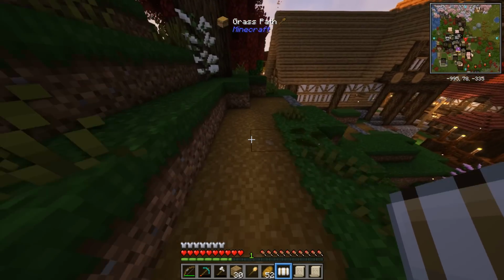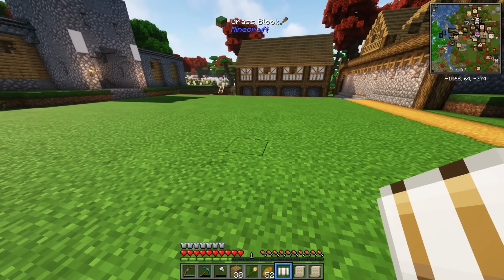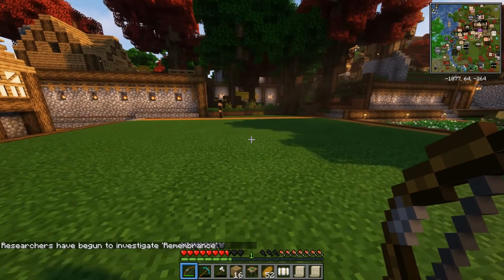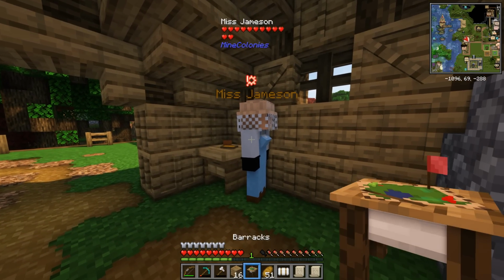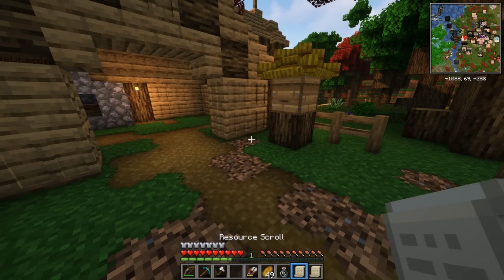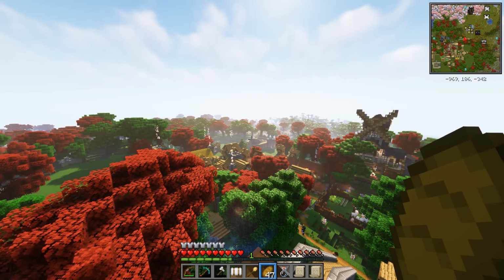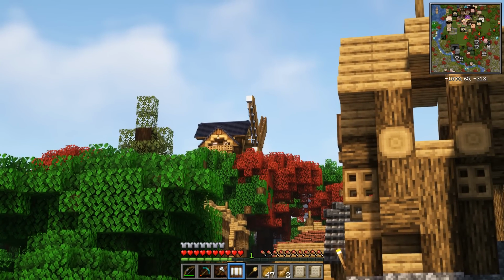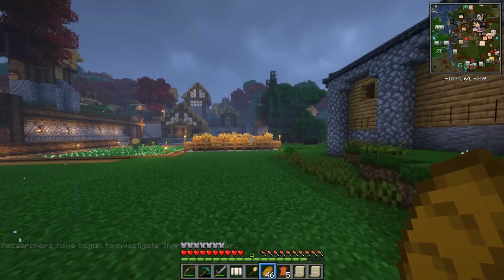Better Minecraft: MineColonies #23 - BARRACKS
Better Minecraft: MineColonies 🏰
Getting started with Better Minecraft and Minecolonies, we build a barracks, level it up and craft what we need to complete our create mod windmill

🐕 World Seed : Beau 🐕
Bigger Biomes

Mods Used:
Better Minecraft
Minecolonies
Create Mod
Pam's Harvestcraft

Shaders:
Optifine
Optiforge
Complimentary Shaders